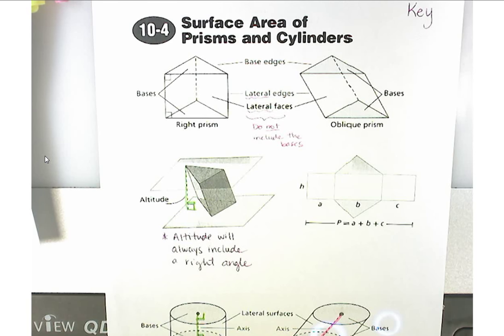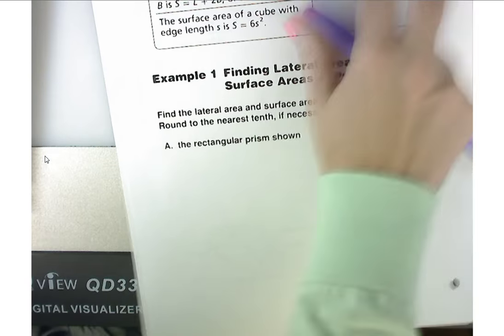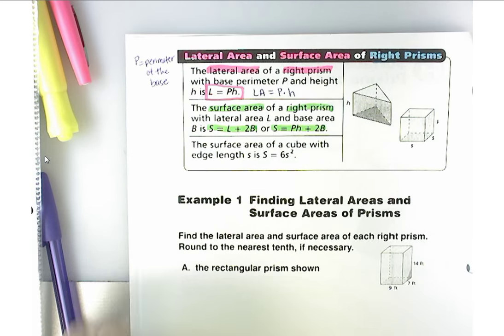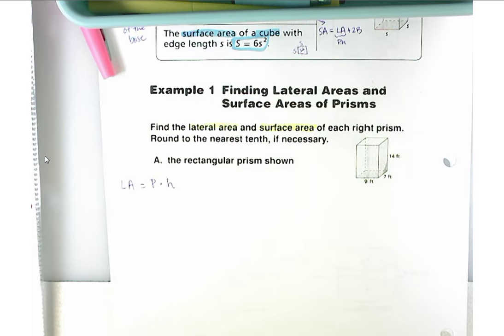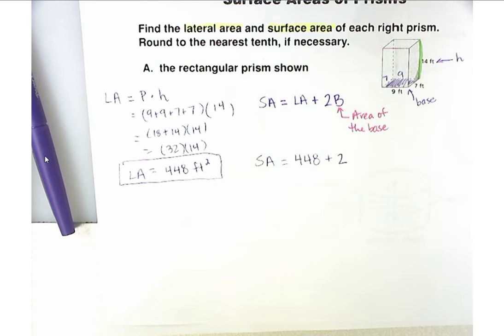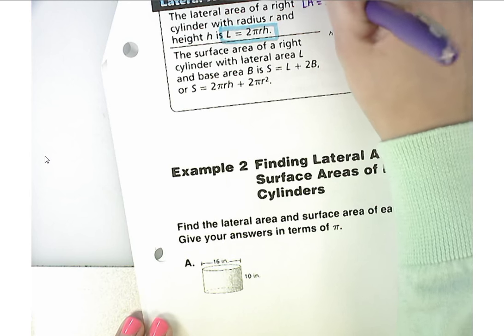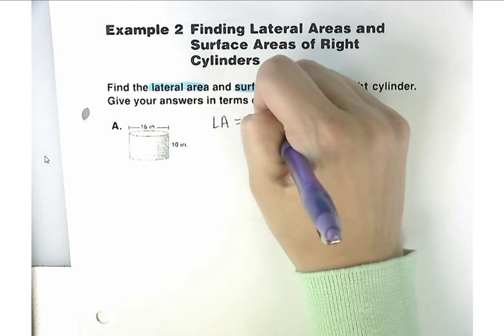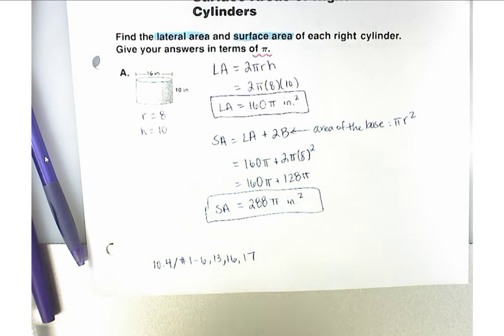10.4 - Day 1 Notes for Geometry